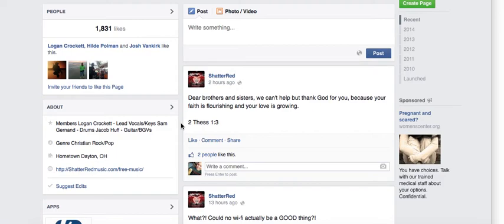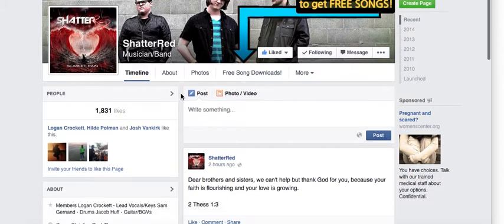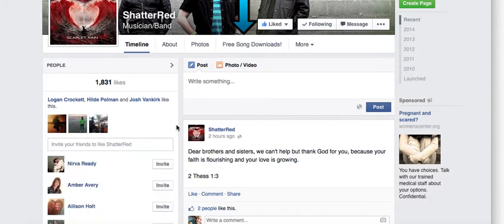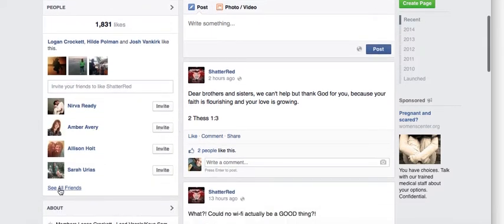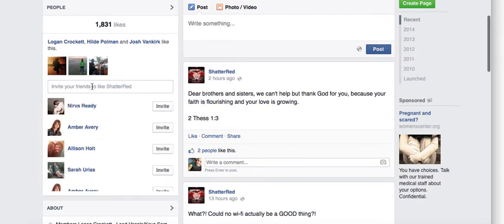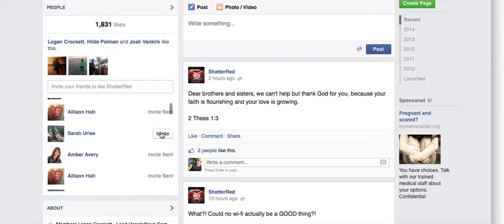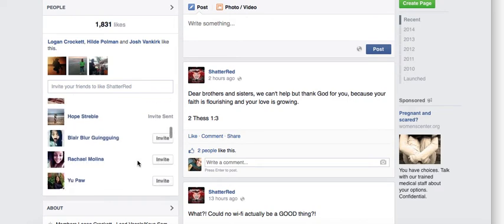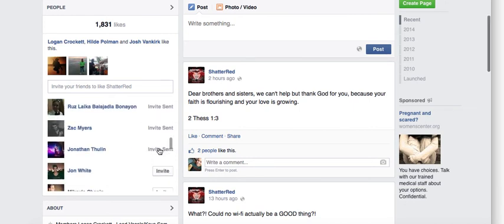How to invite friends to like a page on Facebook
Here's the simple steps it takes to invite your friends to like a page on Facebook.